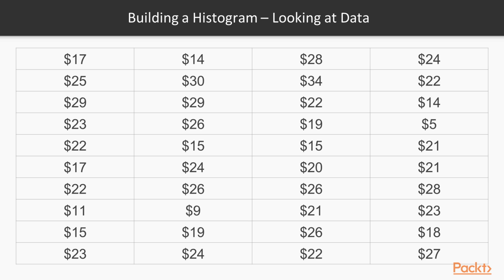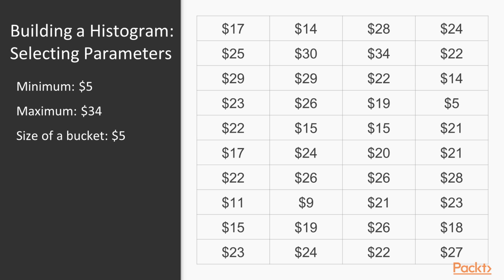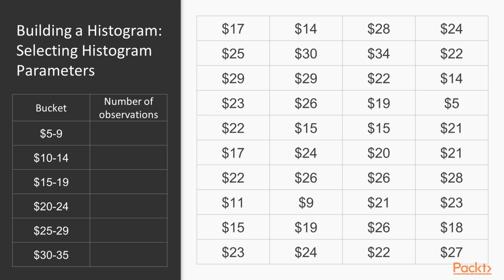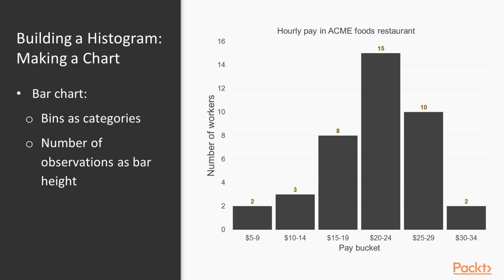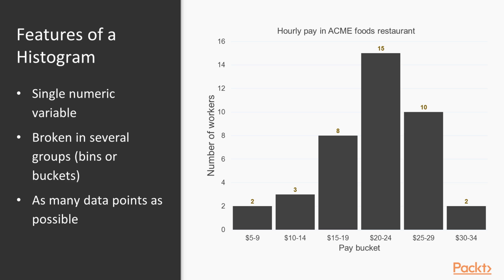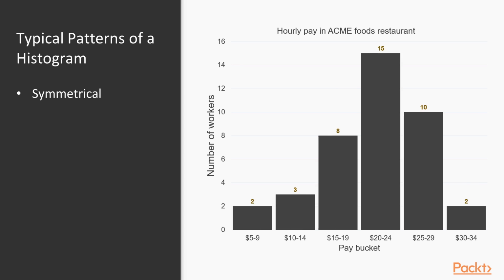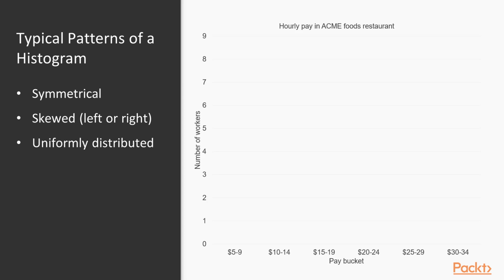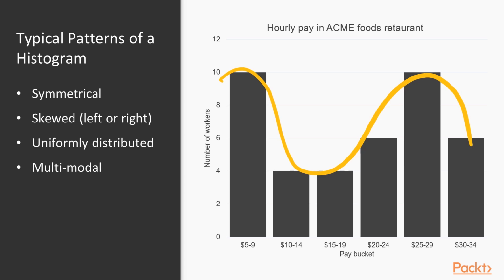Perfect Excel Charts: What Is Histogram and How to Build It?|packtpub.com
This video tutorial has been taken from Perfect Excel Charts. You can learn more and buy the full video course